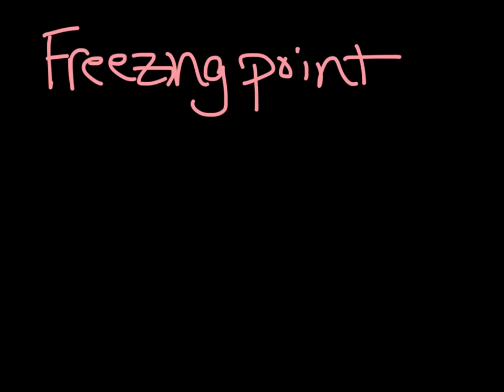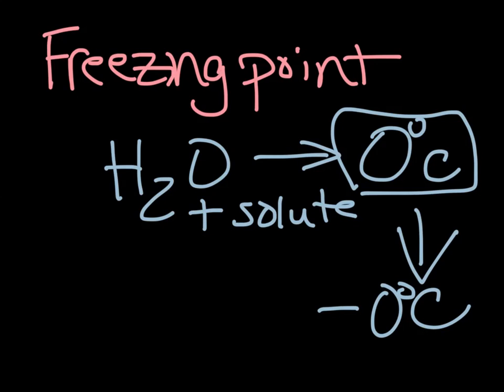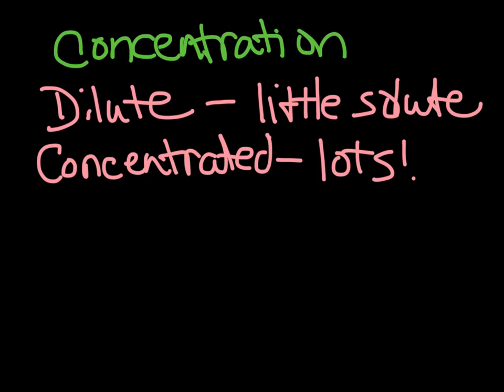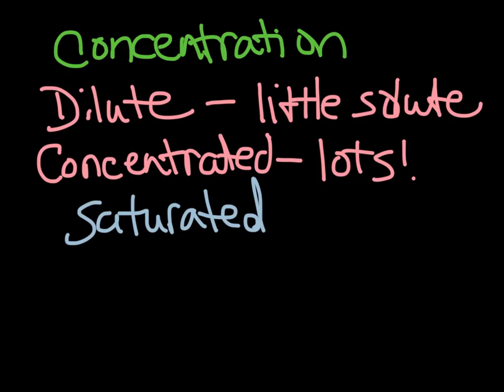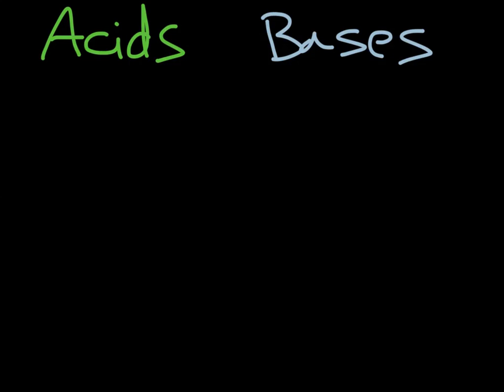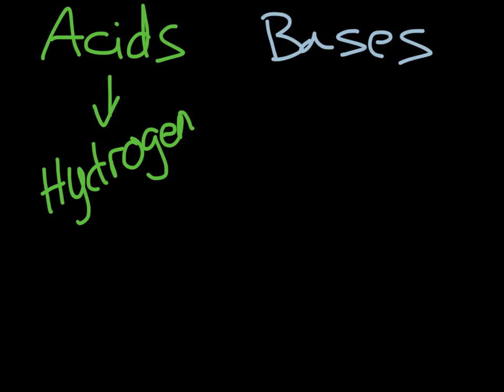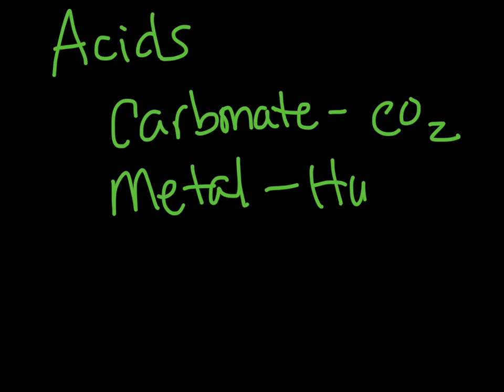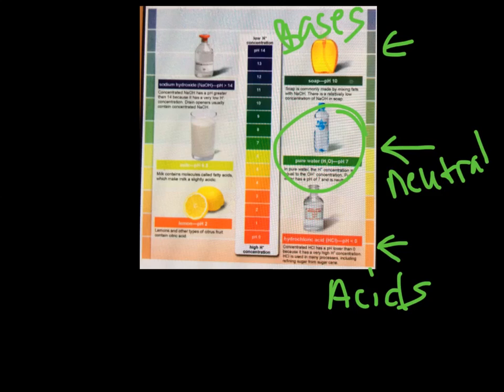Physci Solutions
Physical science unit 1 chapter 4 Solutions